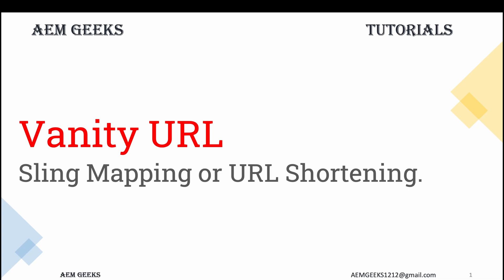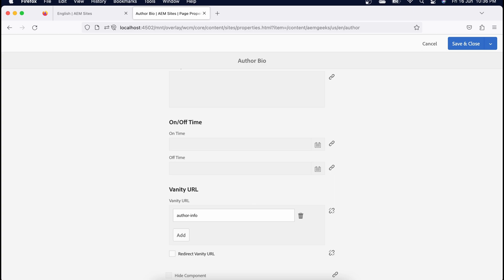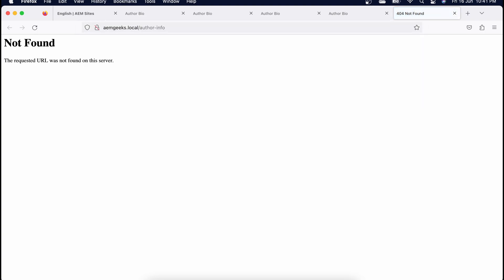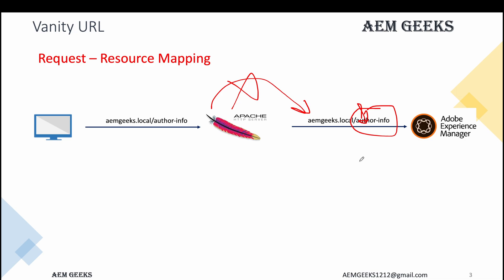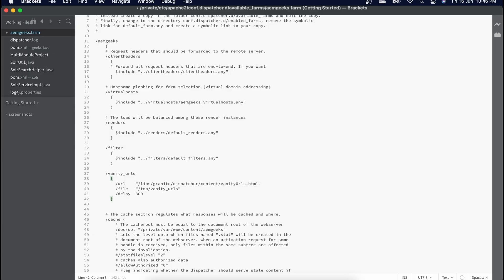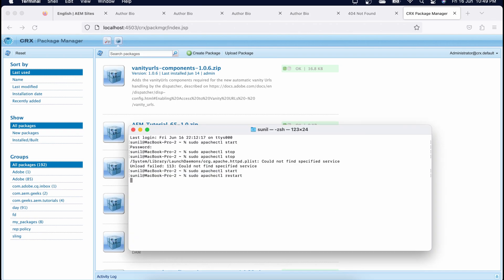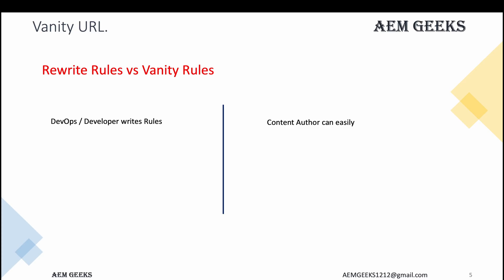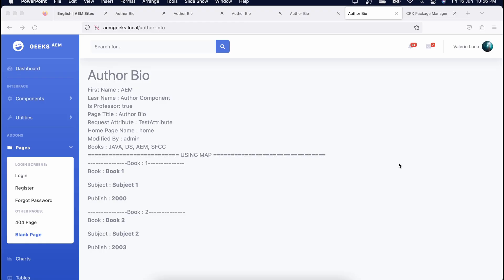AEM Tutorial #66 | Vanity URL in AEM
This tutorial explain about,
1. What is Vanity URL in AEM.
2. URL shortening using vanity url in aem.
3. How to add vanity url in aem pages.
4. Dispatcher configuration for vanity url in farm file.